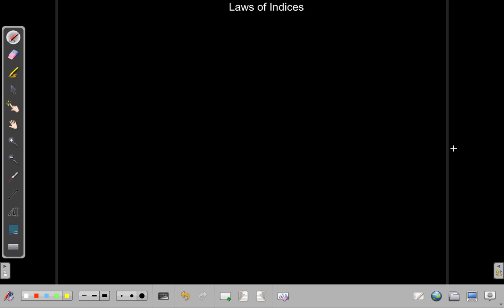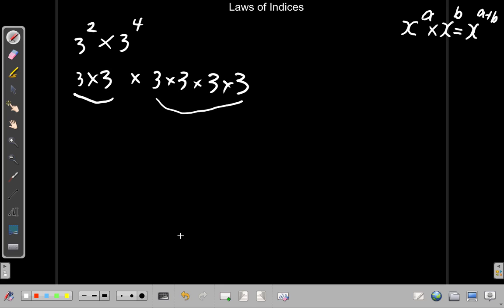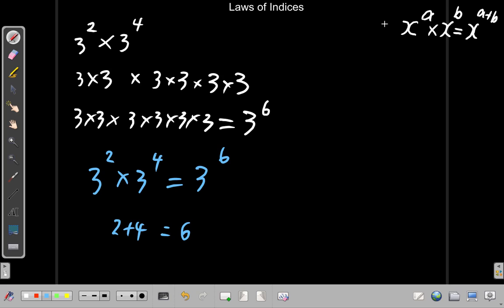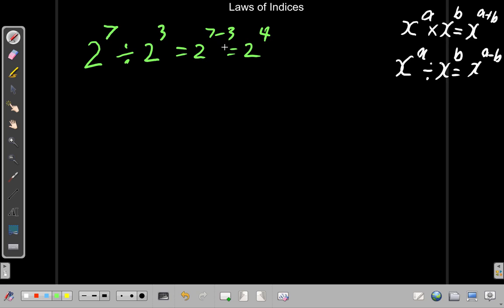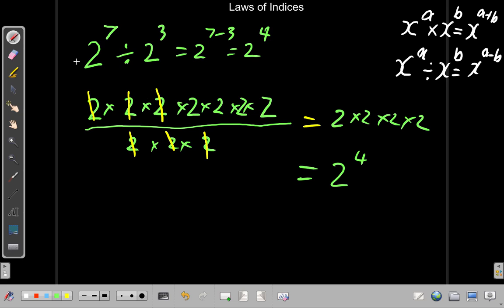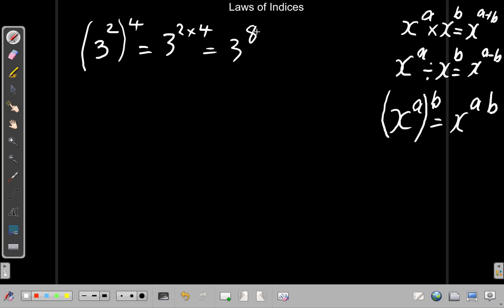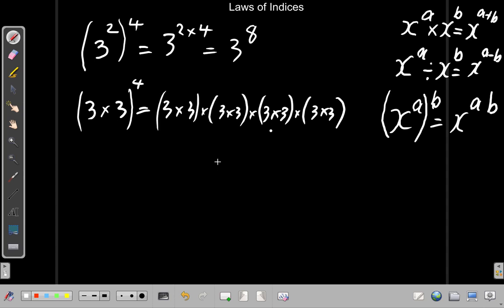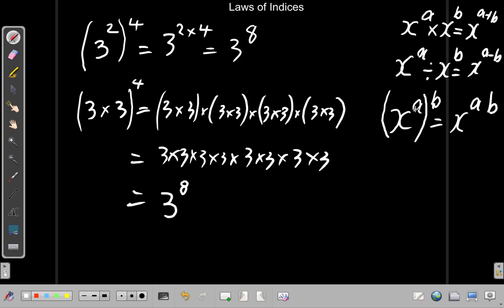The Laws of Indices 1